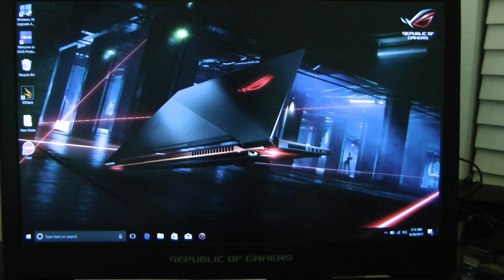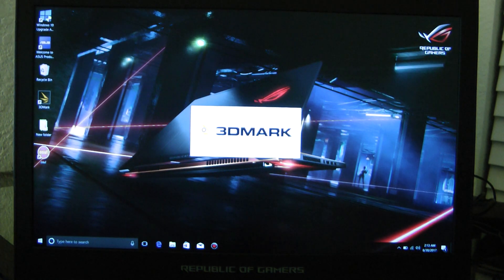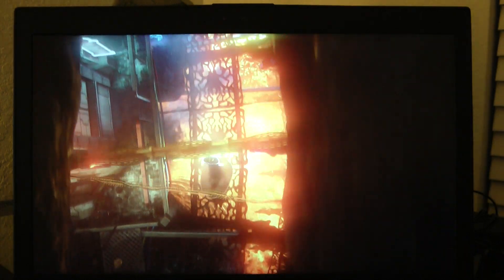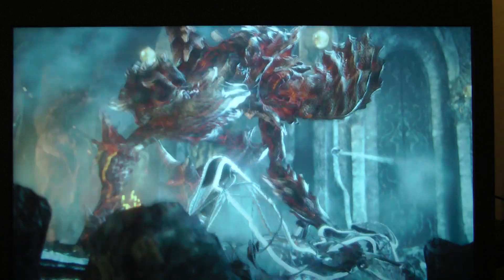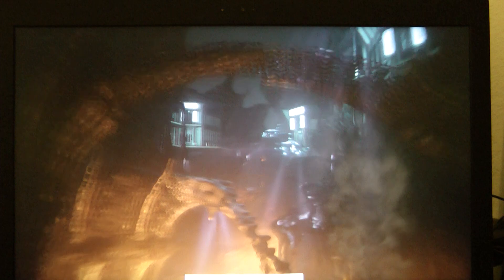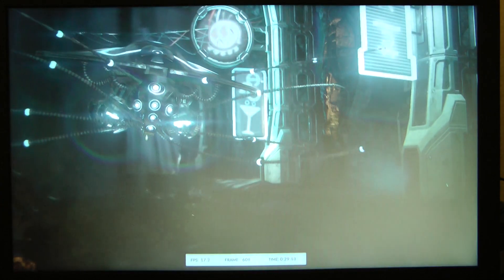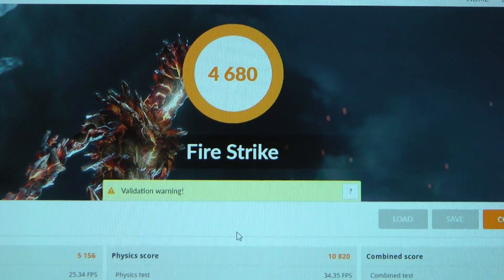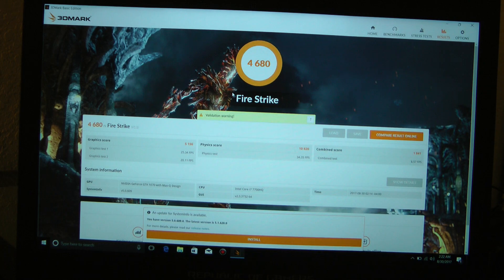ROG ZEPHYRUS (GX501) 3DMARK FIRE-STRIKE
ROG ZEPHYRUS (GX501) 3DMARK FIRESTRIKE

GTX-1070, 16GB RAM, PCIE DRIVE, 120HZ 15.6 INCH